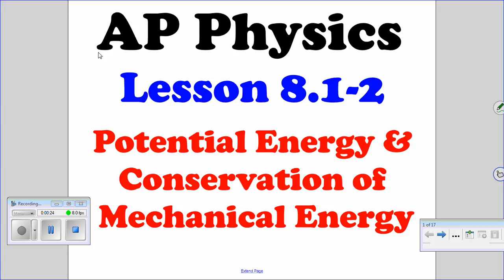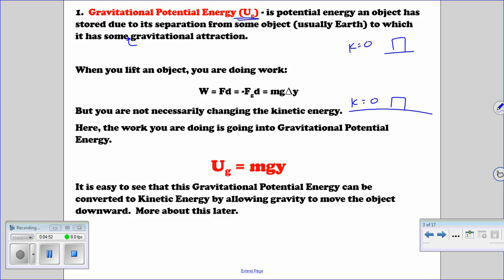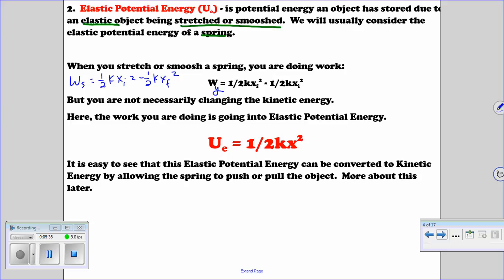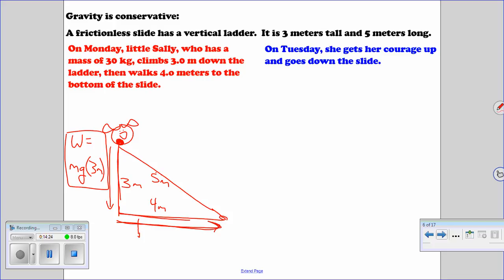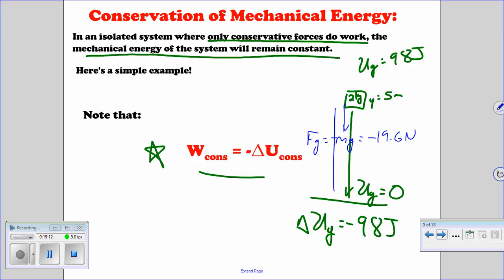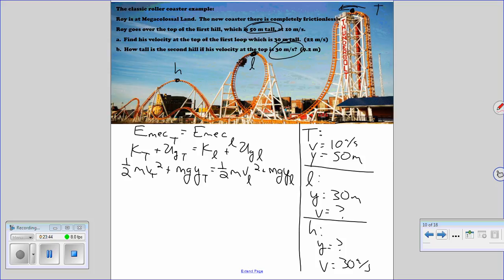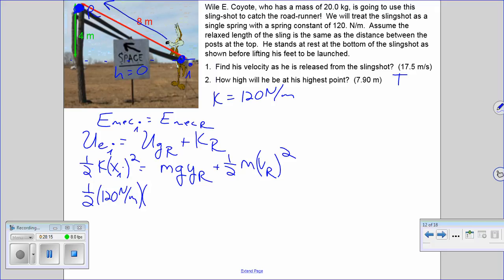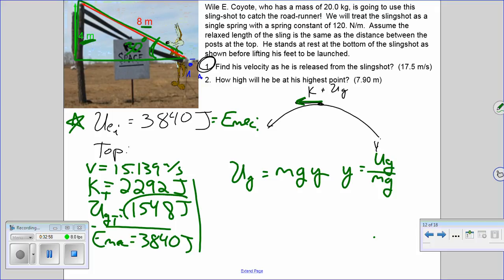AP Vid 8 1 2